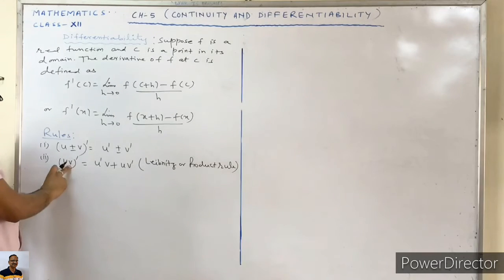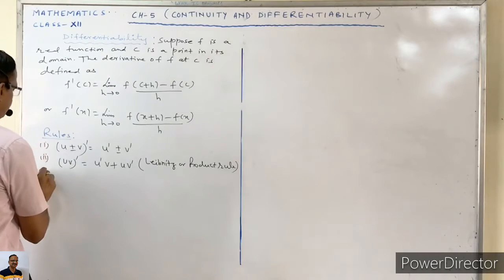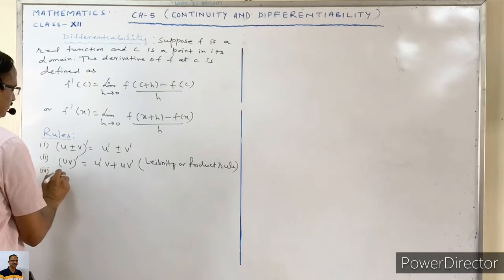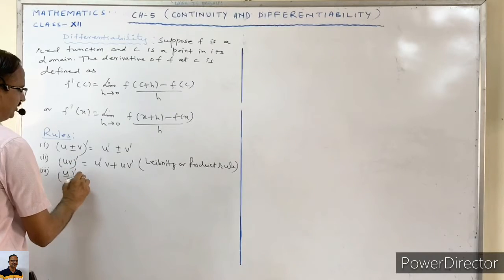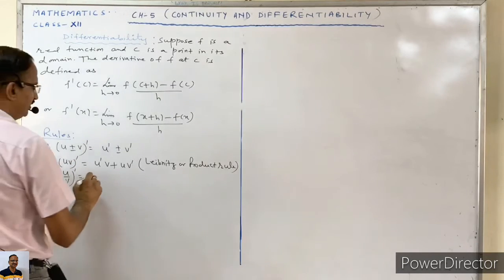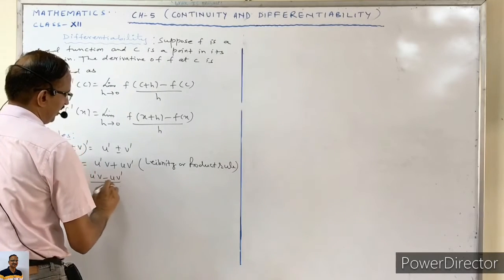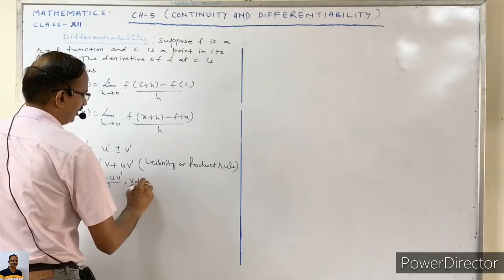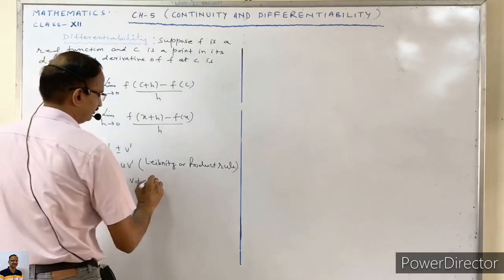Class -12 || Introduction -Differentiability , Rules of differentiation & theorem-3 || Mathematics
Hey students ! In this video lecture we will discuss the definition of differentiability, some rules of differentiation and proof of theorem -3 of chapter -5 of class -12 Mathematics.